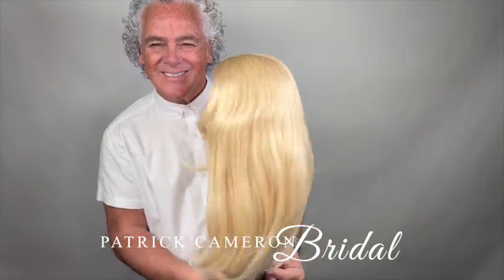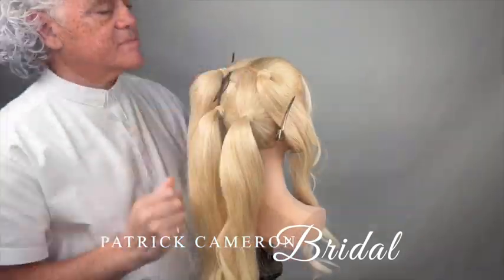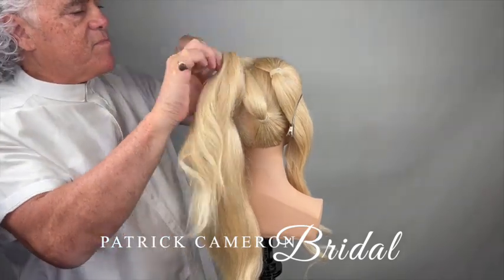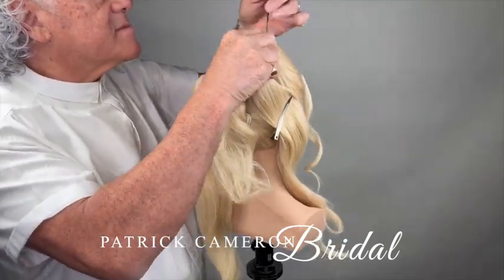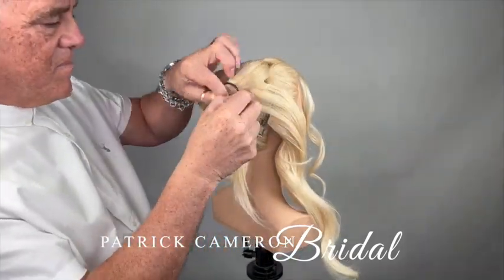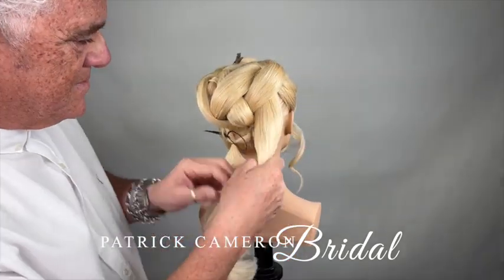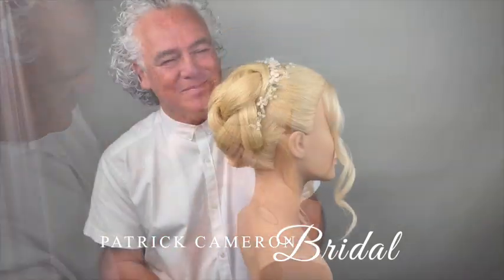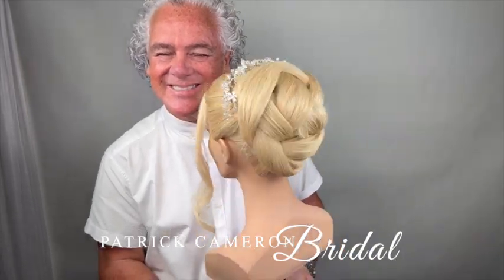Woven Bridal Style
This technique is so easy and perfect for an elegant wedding hairstyle.